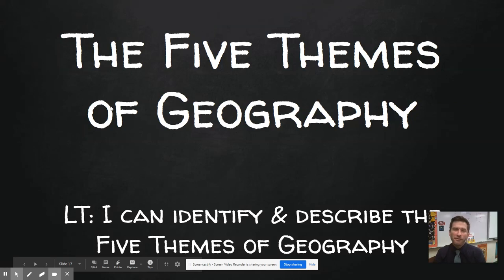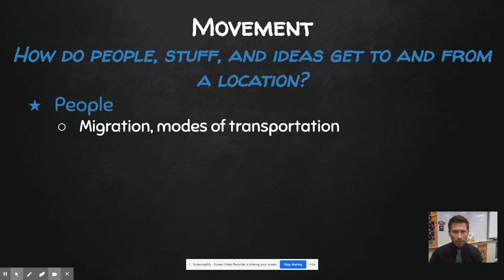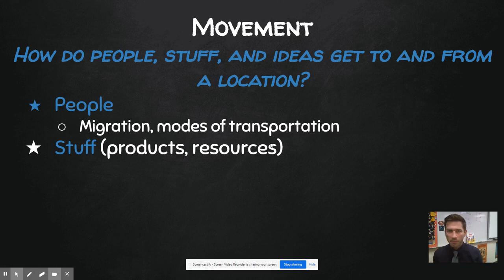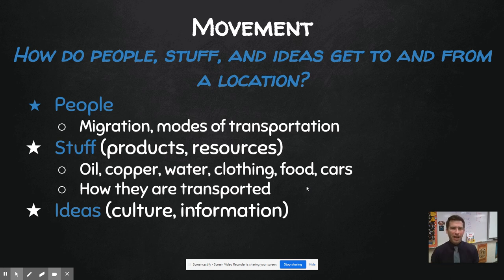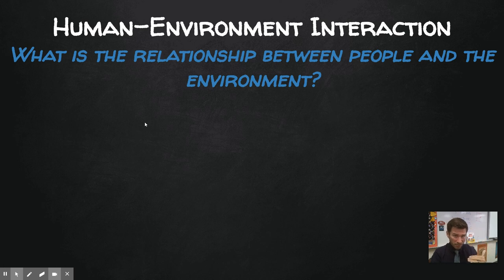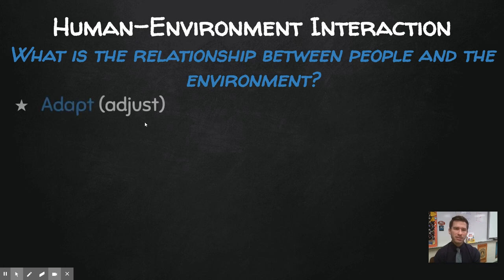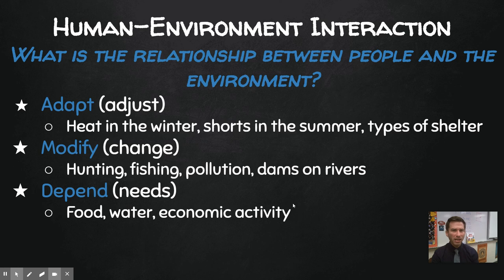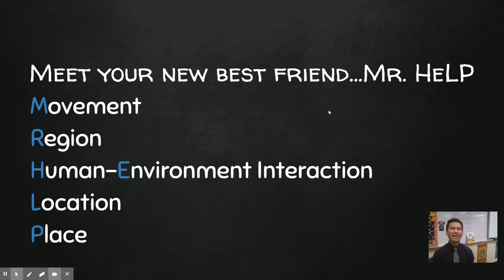5 Themes of Geography - Part 2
Details on Movement and Human-Environment Interaction...